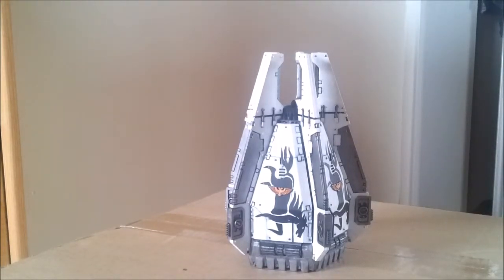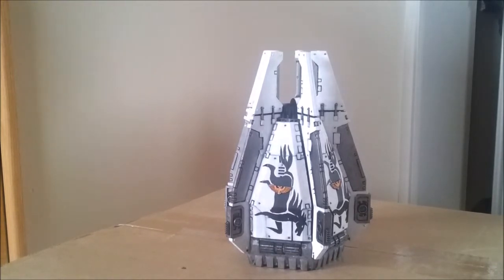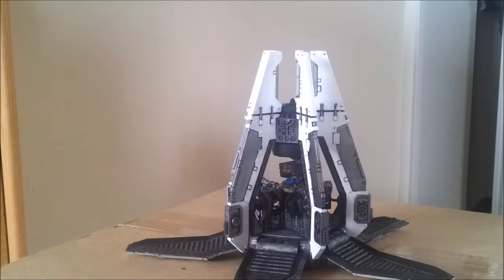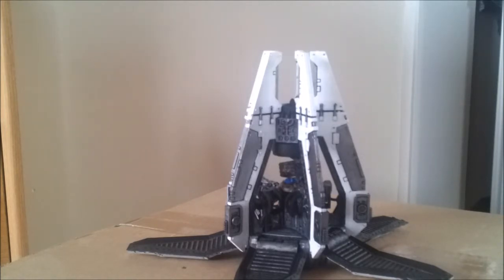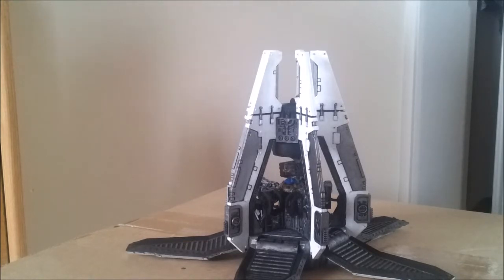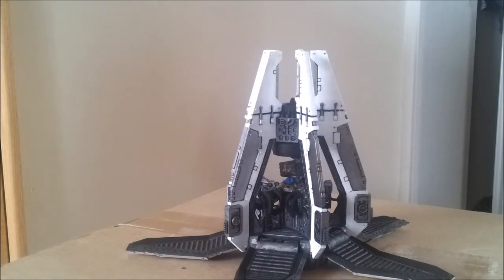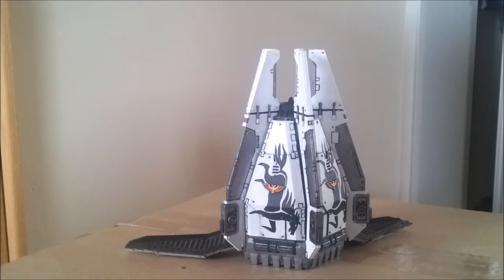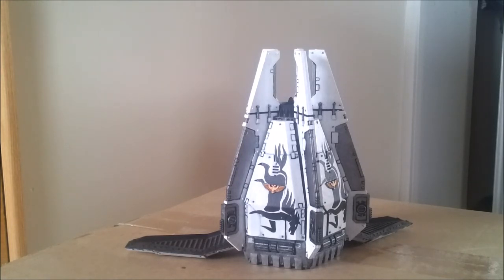Space Marine Tactics: Drop pod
Perhaps the most infamous and feared of the Space Marine transports; the Drop pod can be a useful addition to your army!  but how should it be used, and in what quantities?